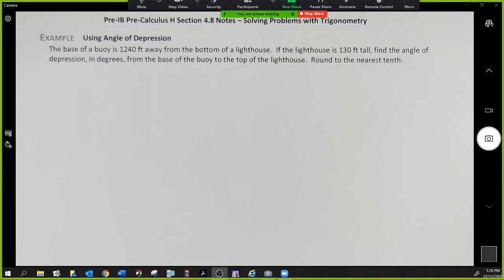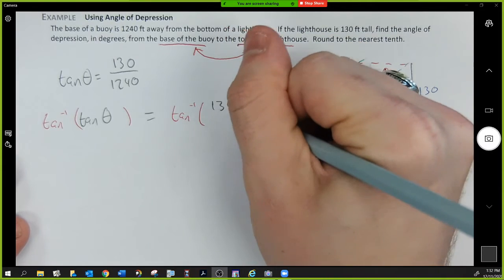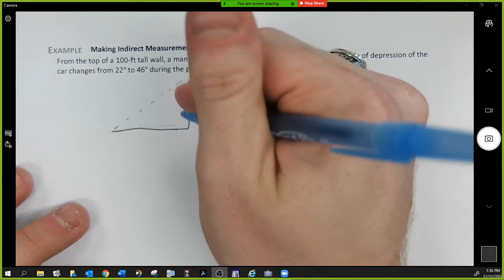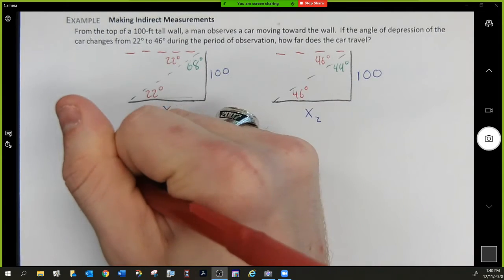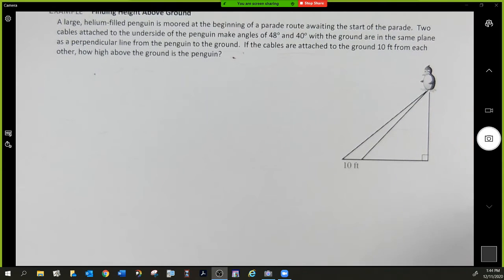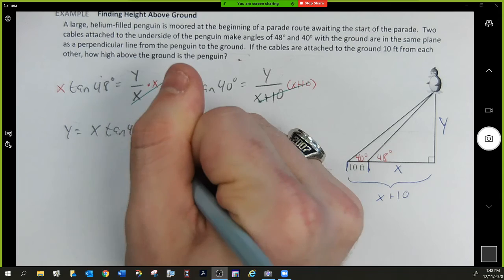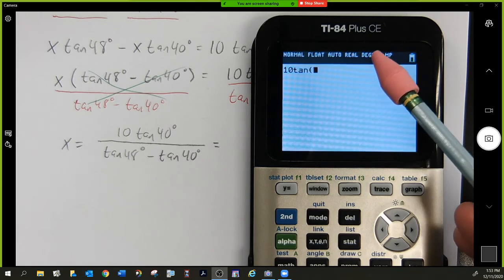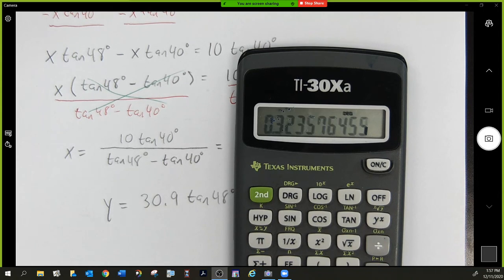Section 3.8 Notes - Solving Problems with Trigonometry